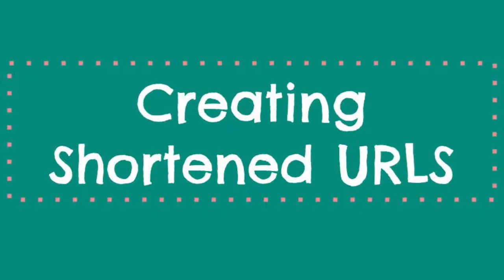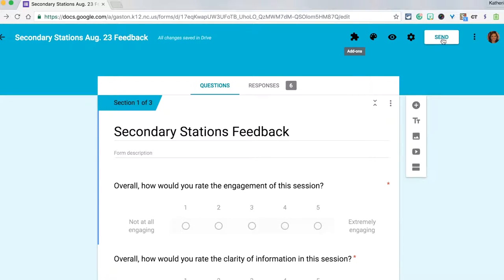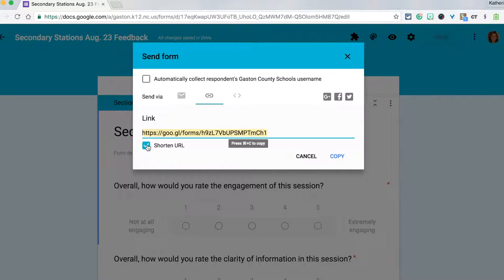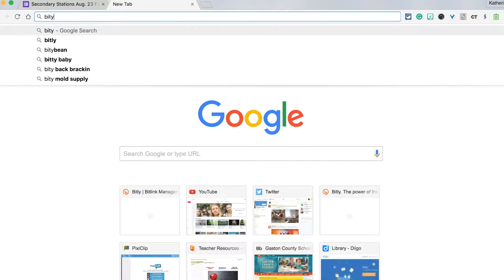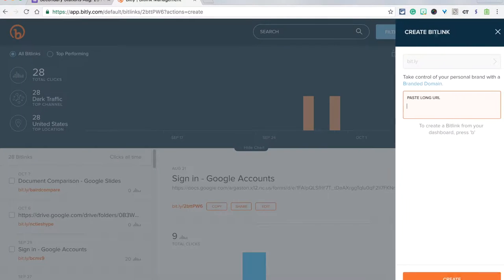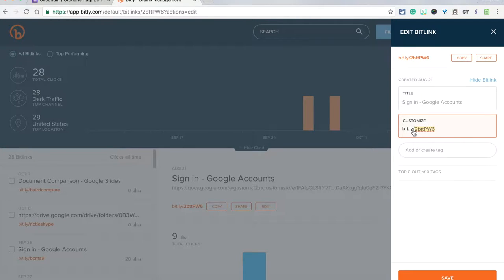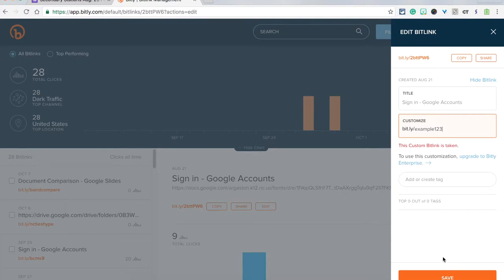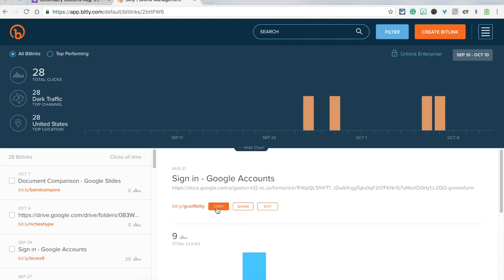Bit.ly Tutorial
Need to make a shortened URL for others to access a Google Form? Watch this video to see the steps  you'll need to take!